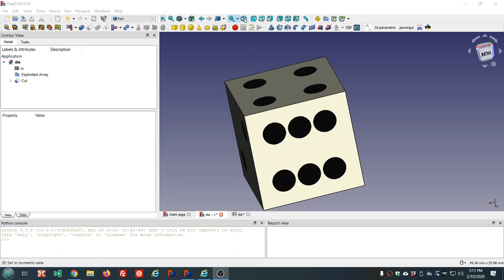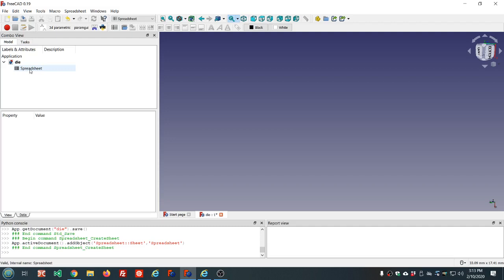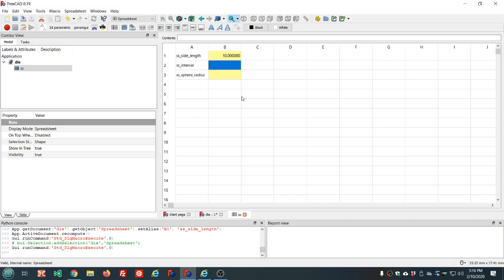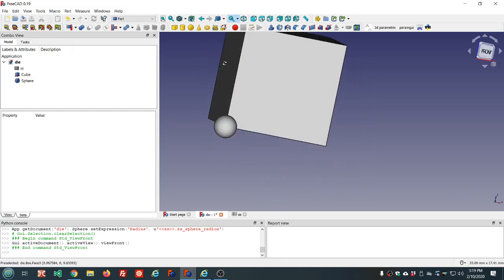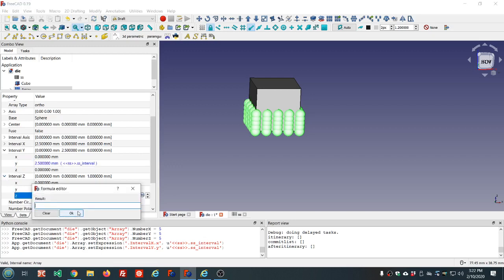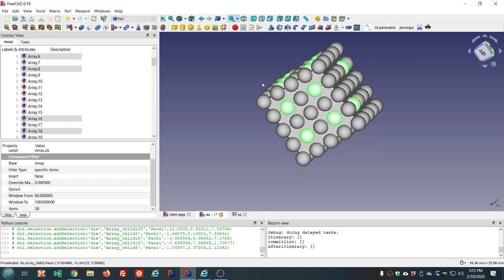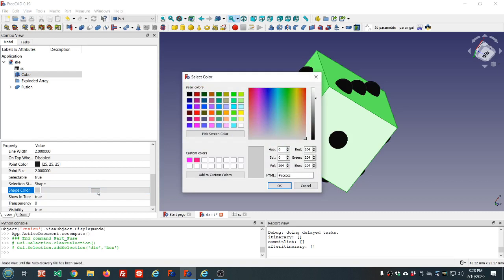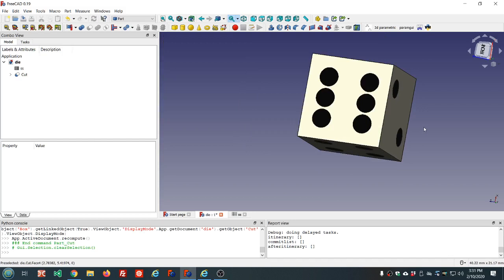005 FreeCAD die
In this 5th video in the FreeCAD series we use sphere primitives for the first time.  We also examine using 3-dimensional draft array extending in the x, y, and z directions, along with how to go about removing unwanted array elements by exploding the array compound.

Topics covered:

Using cube
Using sphere
Using Draft array
Using Compound explode
Using Boolean cut
Using Boolean fusion
Using view tab of property view to change shape colors